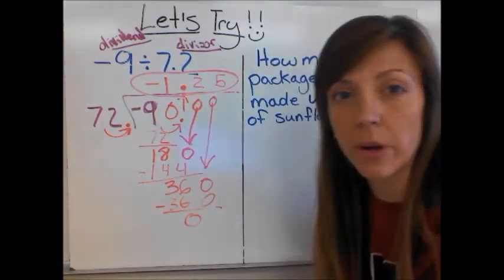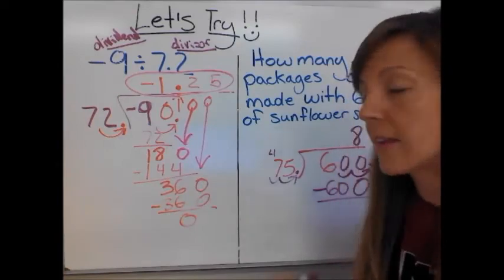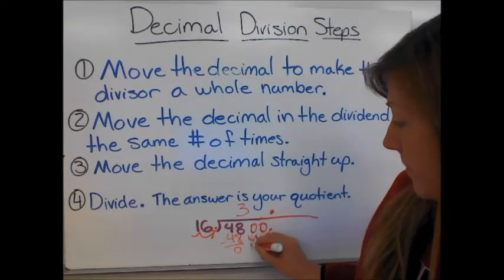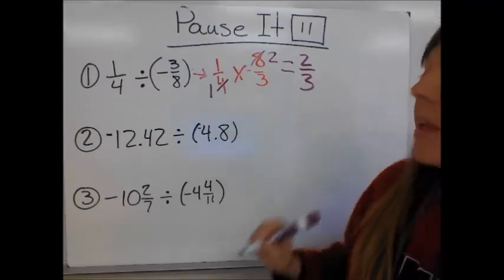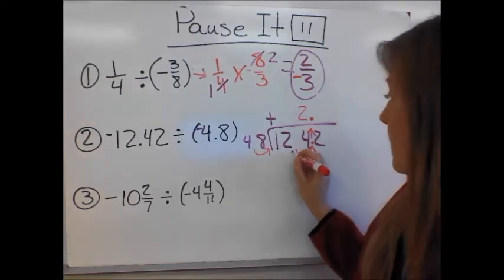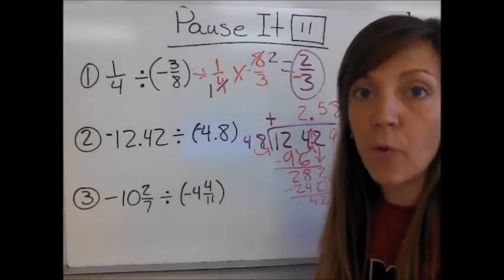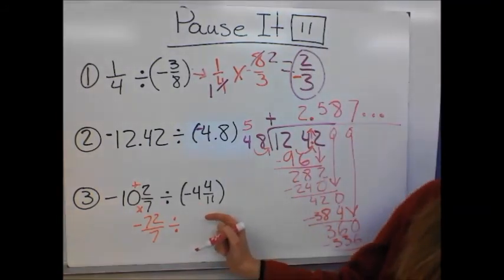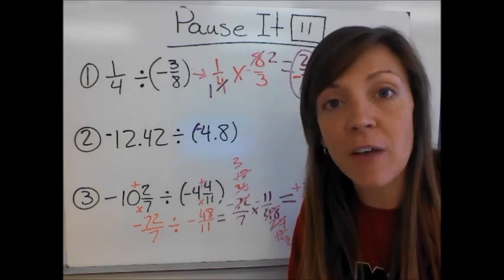Dividing Fractions, Mixed Numbers, and Decimals Part II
Learn how to divide fractions, mixed numbers, and decimals.